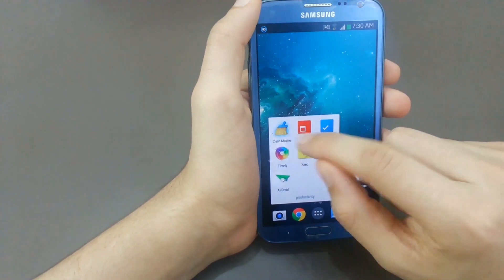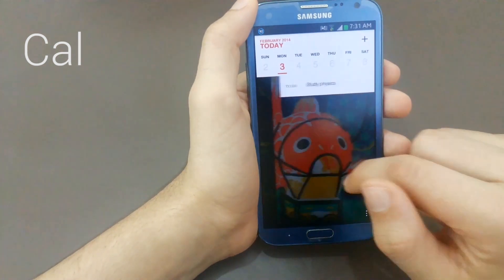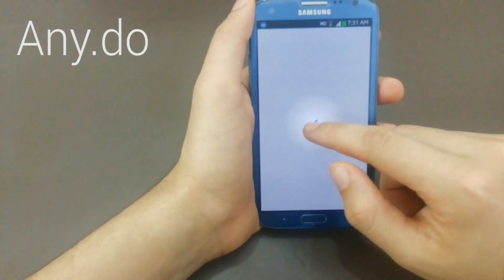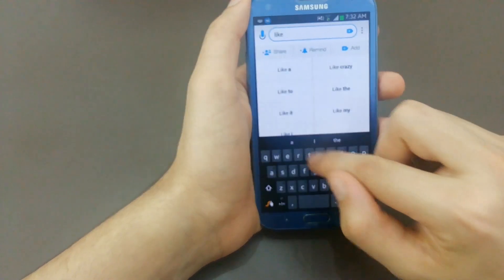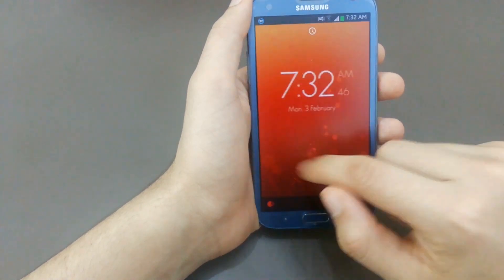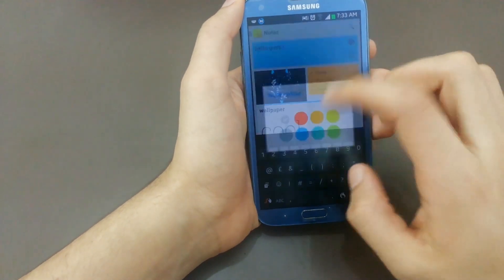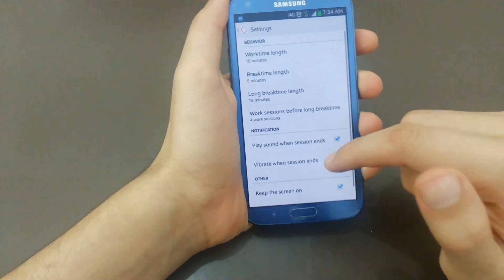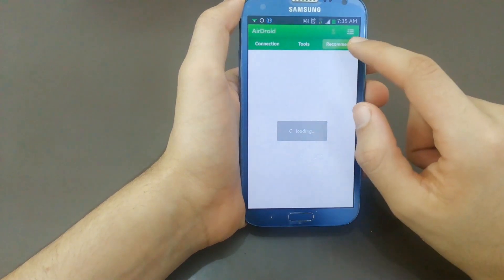Top 7 Free Productivity Apps for android in the app store ! (2014)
Whats up guys in this video we'll show you the top 7 productivity apps for your android device.